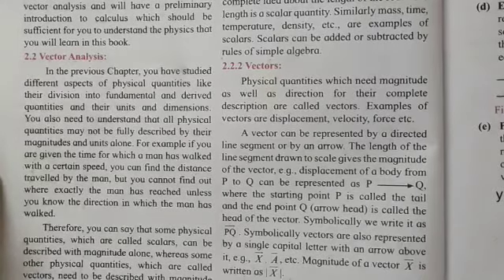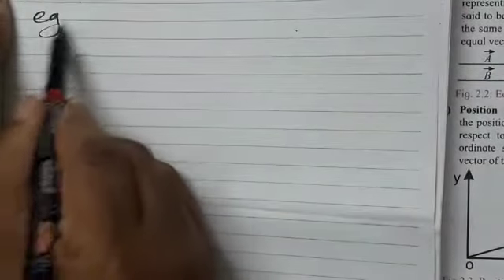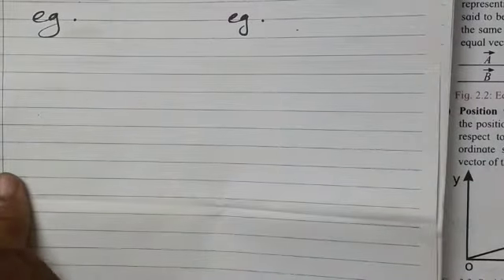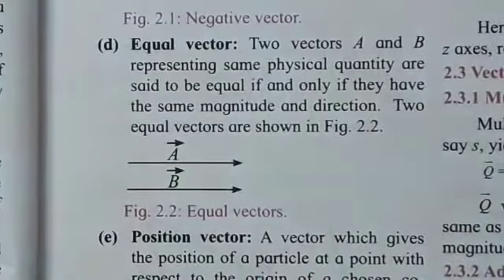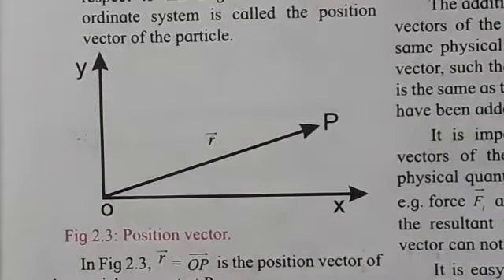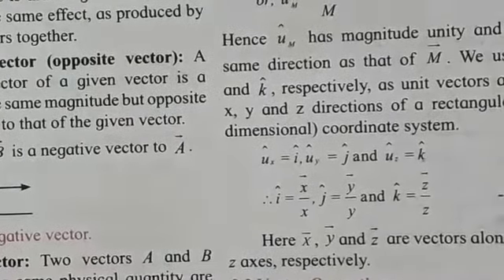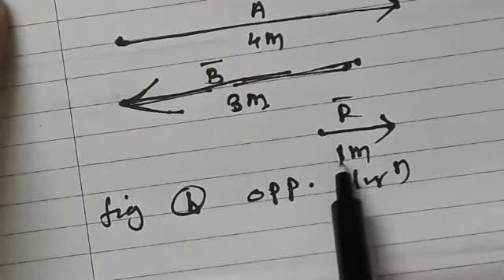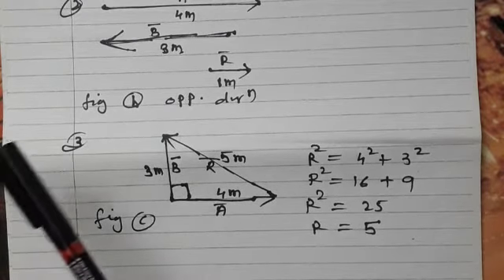11 sci. physics department. Chapter no.2 Mathematical Methods.